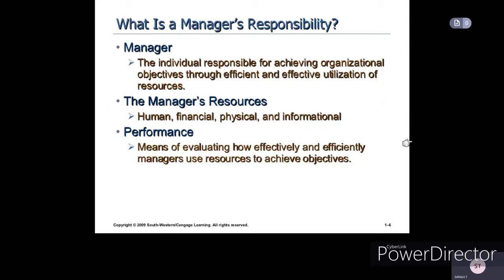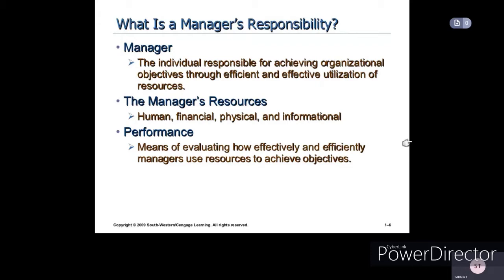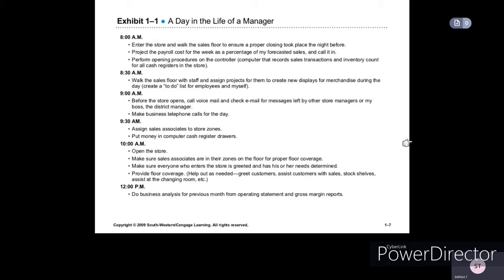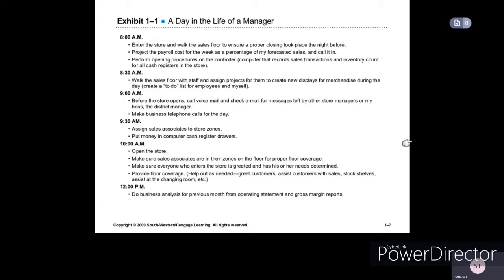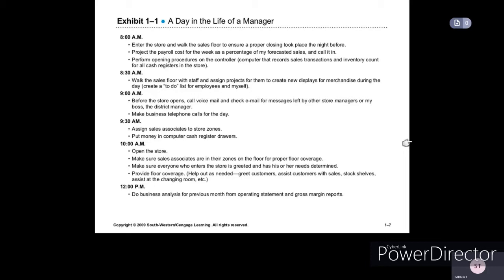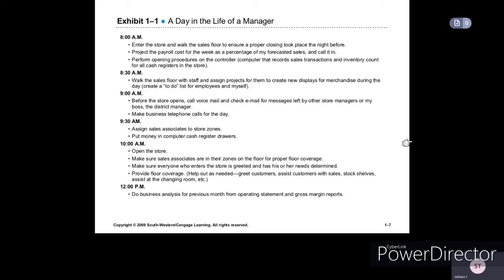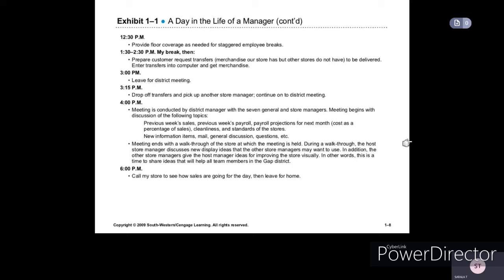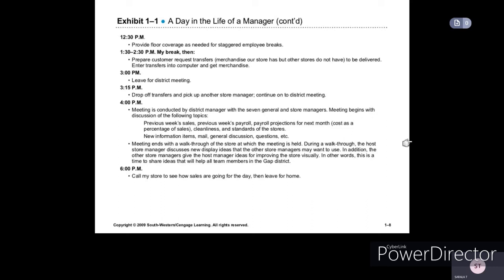18EC51- TIM&E - Management_2